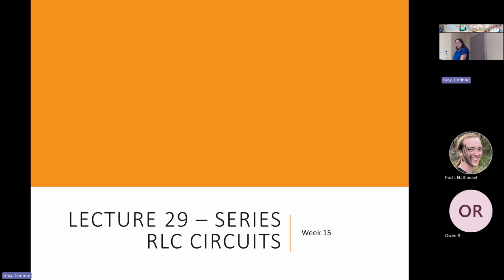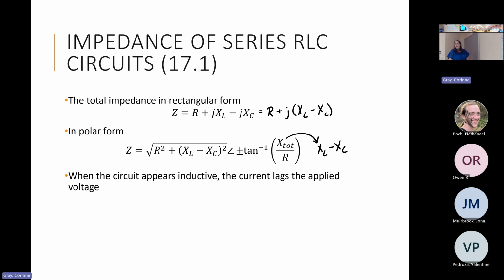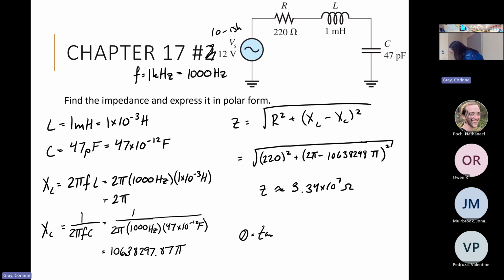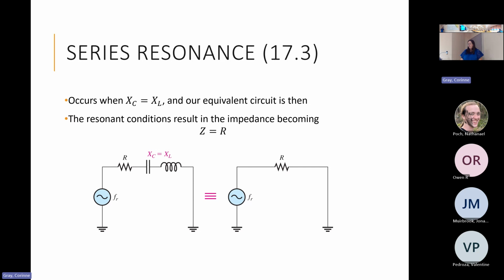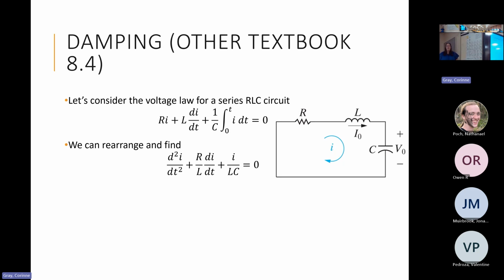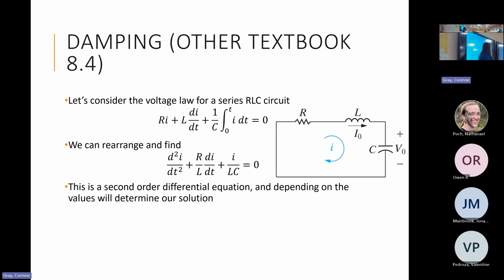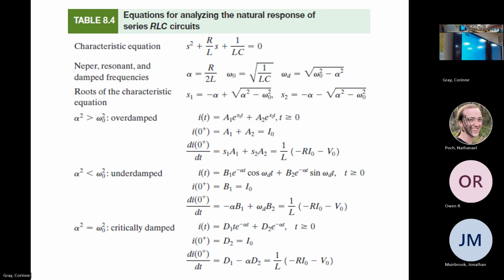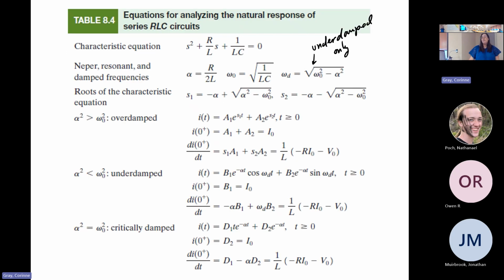Lecture 29 – Series RLC Circuits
Resistor, inductor, and capacitors in series.